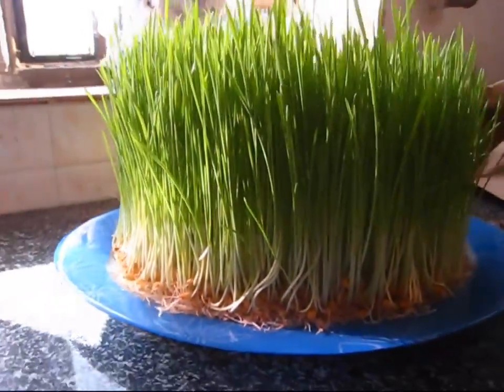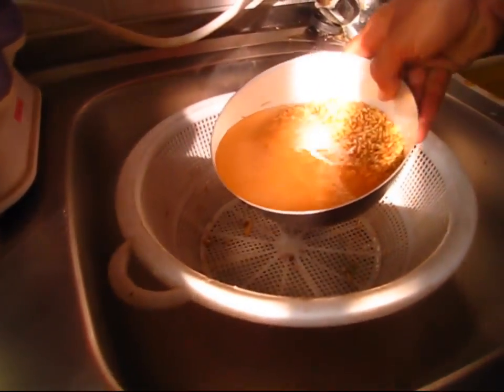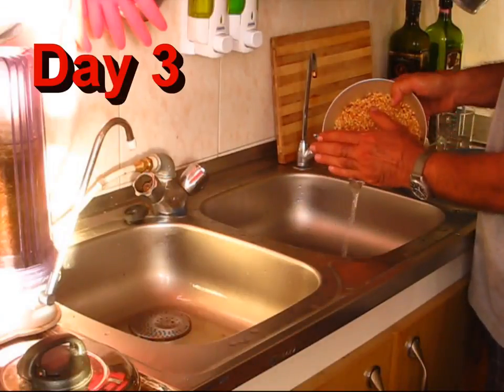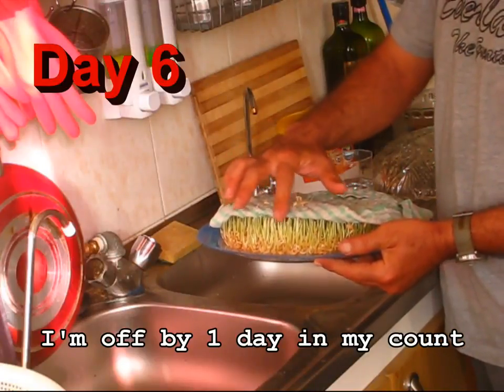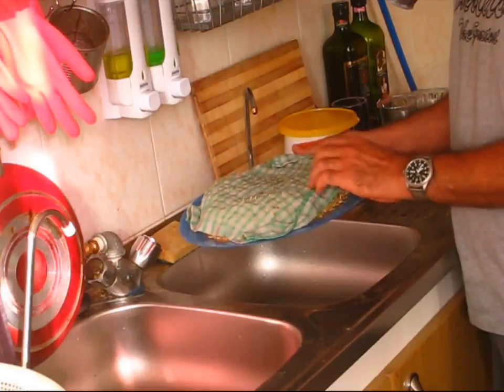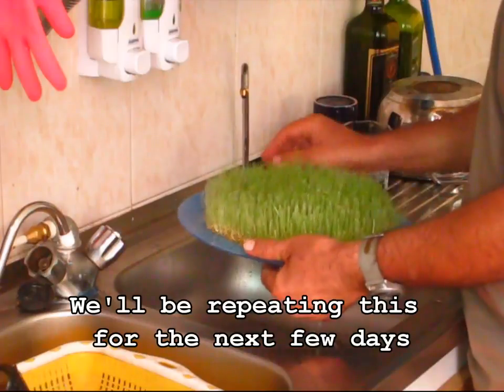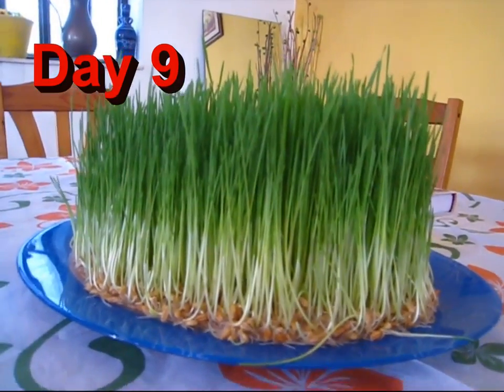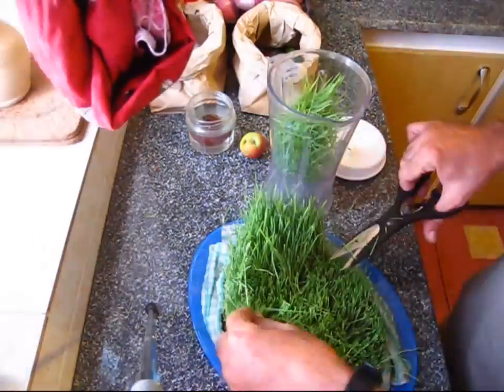Soil Less Wheat Sprouts, Easy Process! Healthy Foods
Soil Less Wheat Sprouts, Easy Process!
Soil Less Wheat Sprouts, The Easy Method
Saeid Momtahan